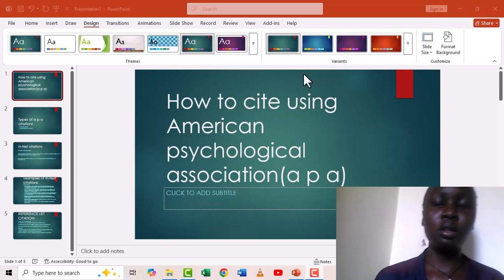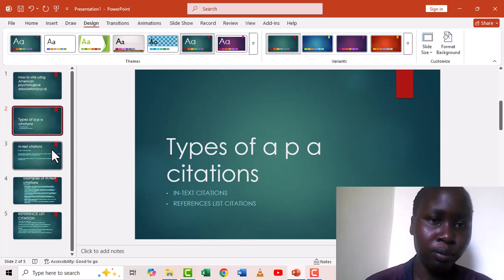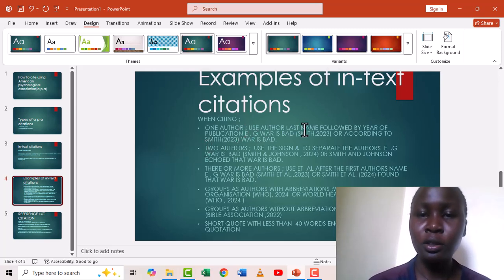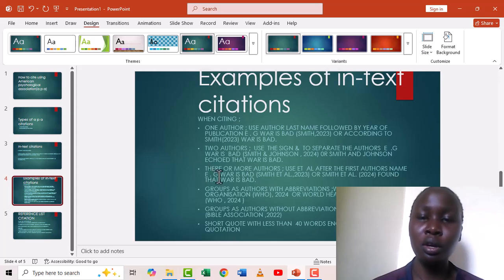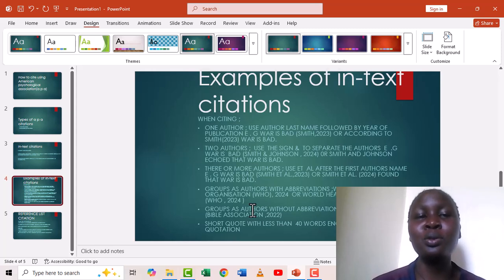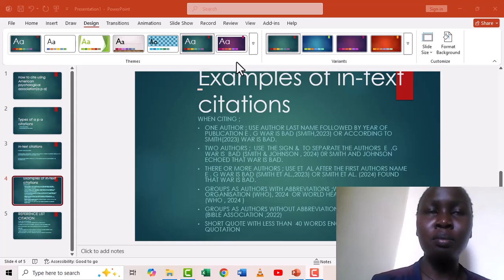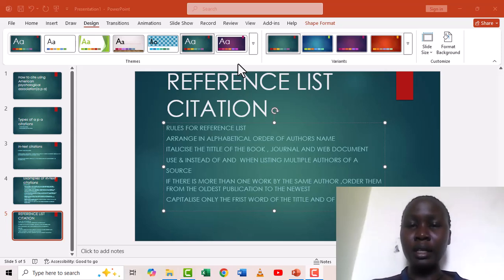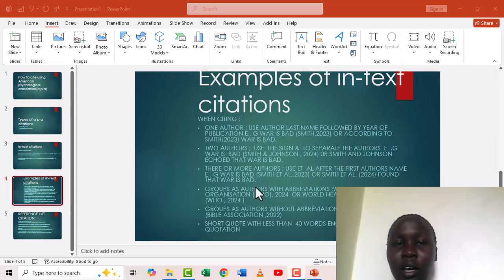HOW TO CITE USING APA METHOD